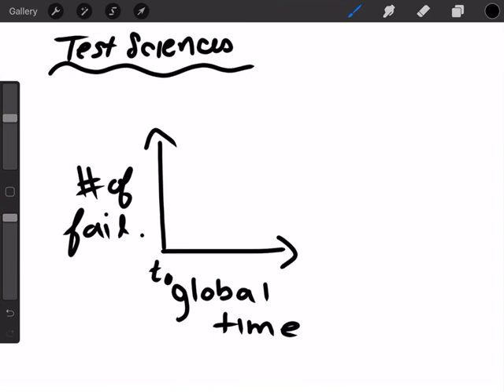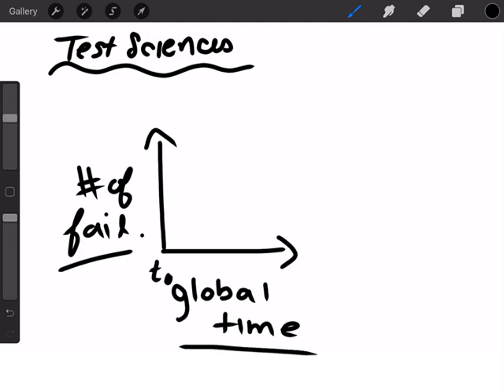January 18, 2020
Video1 mod 2